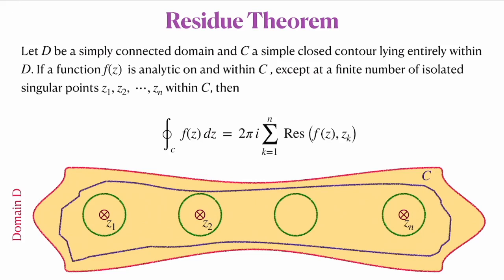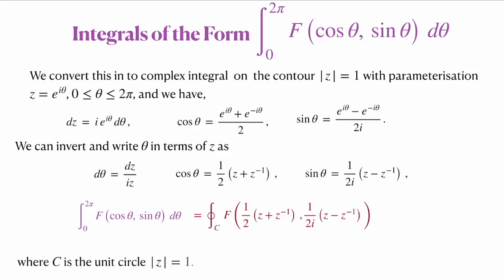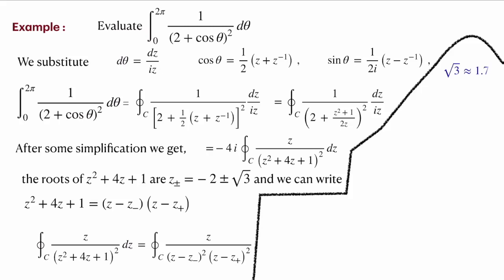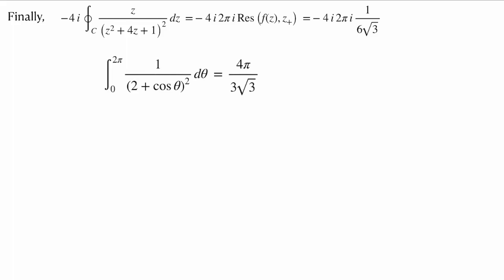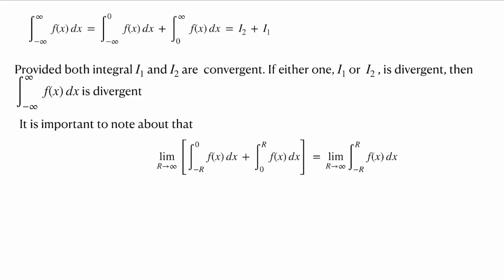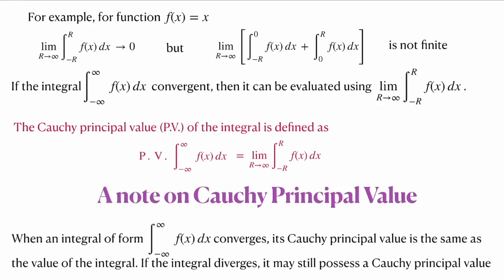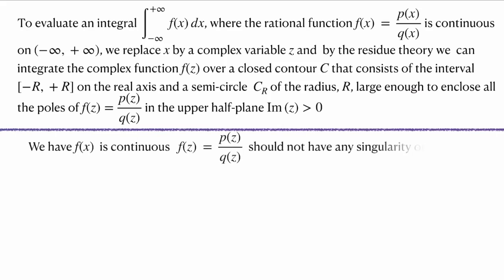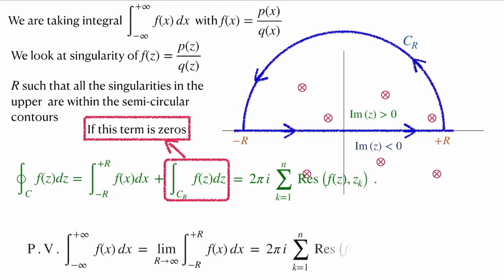[14] PH3103 2021 Integrating Trigonometric functions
[14] PH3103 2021 Integrating Trigonometric functions @ IISER Kolkata